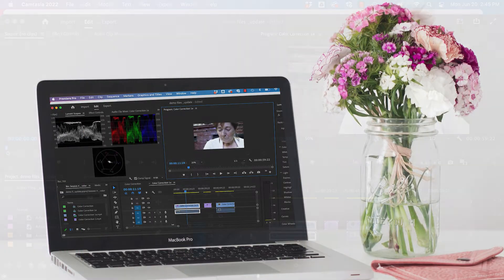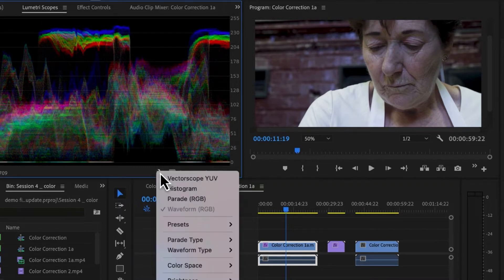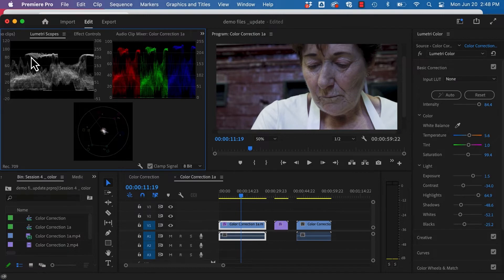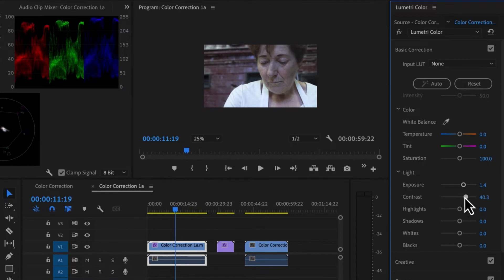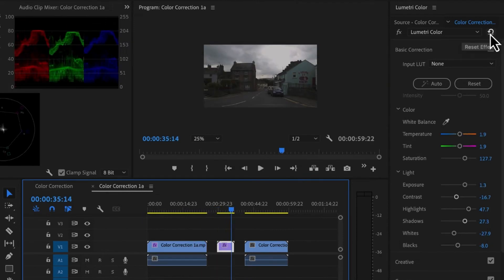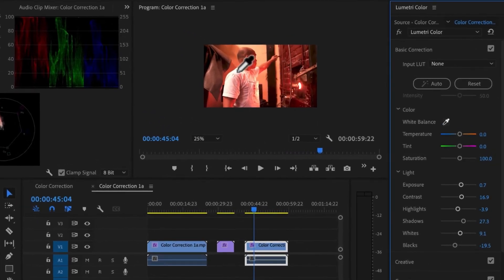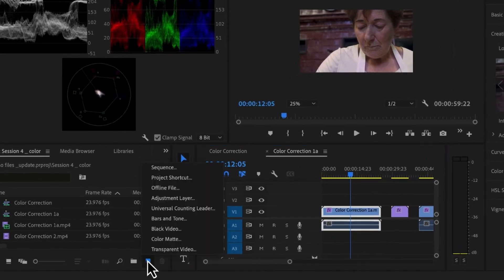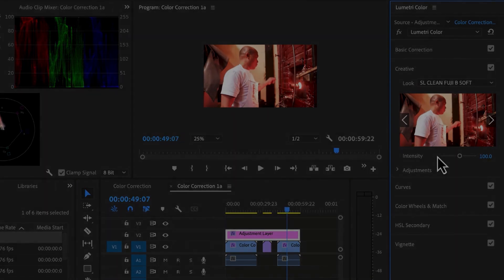Color Correction in Premiere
Table of Contents:

00:16 - Change to Color Workspace
00:56 - Goal of color correction
01:18 - Setting up Lumetri Scopes
01:33 - Waveform Luma
01:57 - Parade RGB
02:19 - Vectorscope YUV
02:54 - Key color correction questions
03:23 - Basic corrections
03:34 - Editing Clip 1
03:59 - Editing Contrast
04:31 - Preview changes
04:45 - Editing white and color balance
05:23 - Editing Clip 2
06:03 - Editing Clip 3
07:01 - Creating an overall look
07:15 - Open Creative tab
07:46 - Adding an adjustment layer
08:32 - Choosing a creative look
09:05 - Adjusting intensity of look